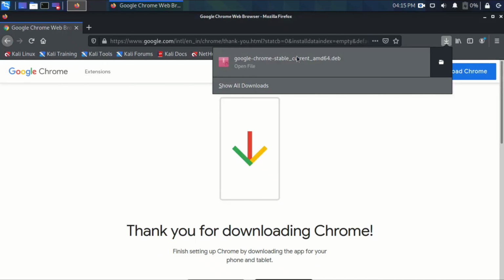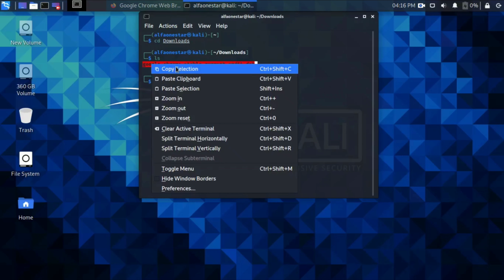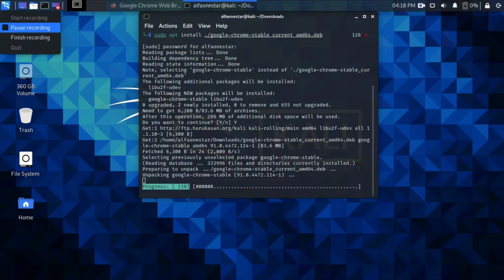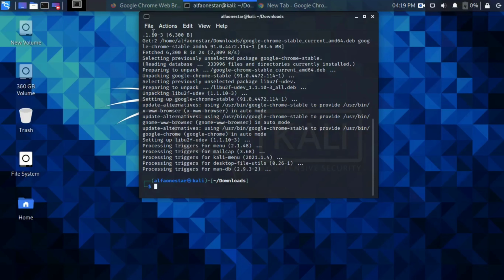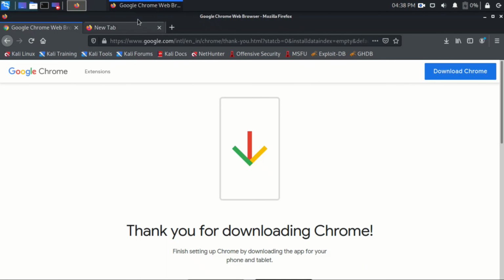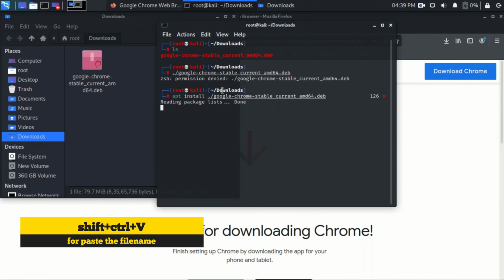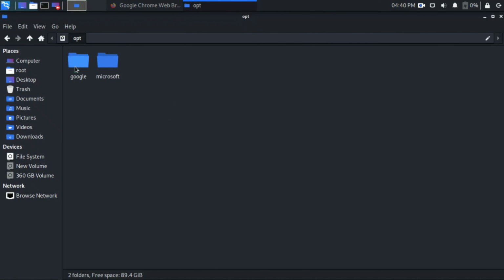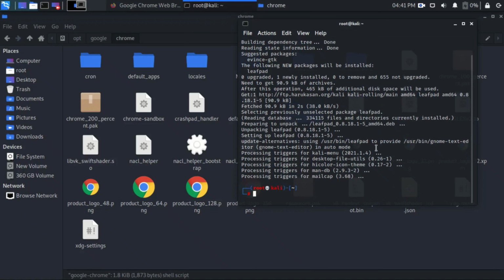How to install chrome in kali linux and also as root both in one video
Open google-chrome file, and then go to the
end of the file, give space, and write the string below:

-user-data-dir -no-sandbox